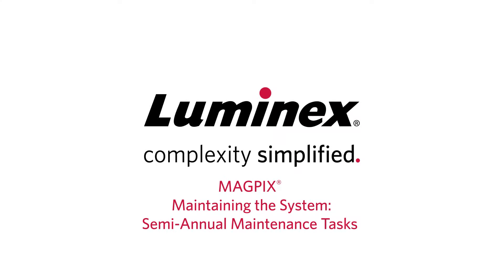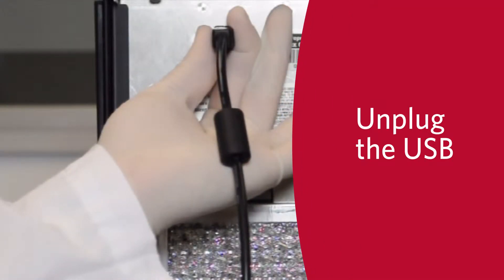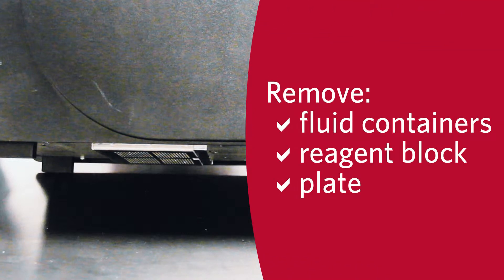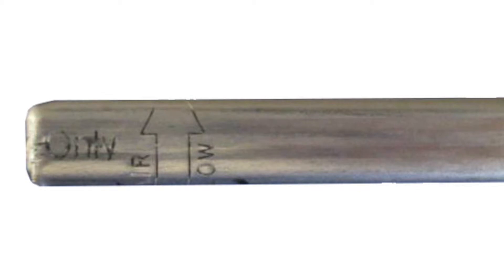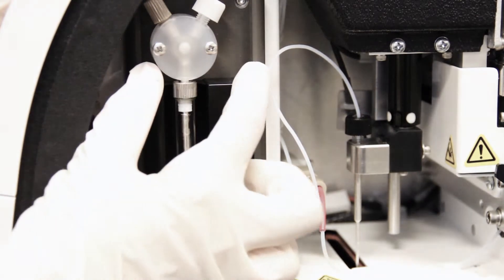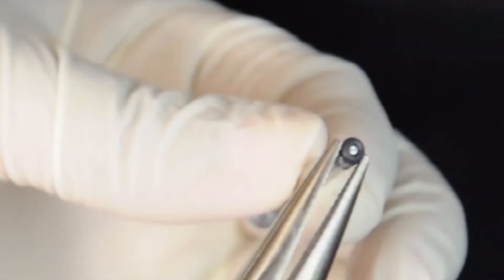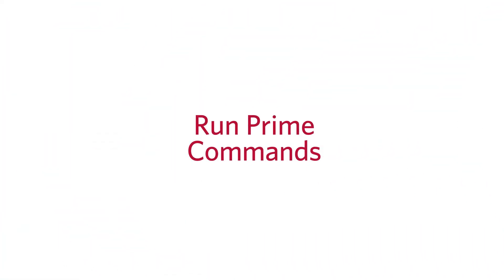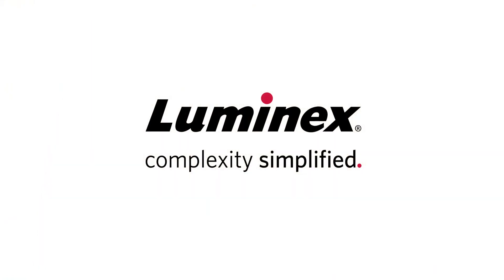Luminex® MAGPIX® Semi-Annual Maintenance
Let’s learn how to perform the semi-annual maintenance tasks on the Luminex MAGPIX® Instrument.

The semi-annual maintenance tasks for the MAGPIX System include replacing the syringe seal and O-ring, and cleaning the air filters on the back and bottom of the instrument.

Before performing the semi-annual maintenance tasks, turn off and unplug the MAGPIX from the back of the instrument.

Let’s go through the steps to perform the semi-annual maintenance tasks, we will begin with maintaining the air filters.